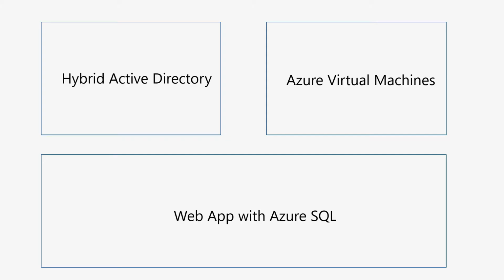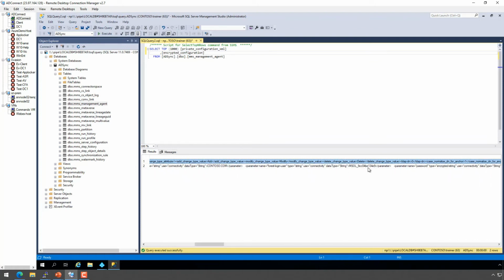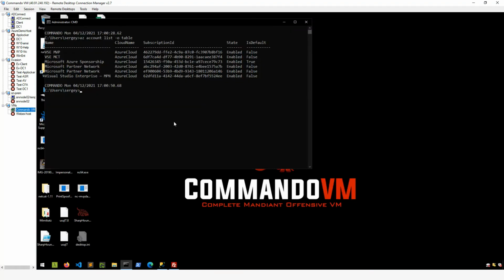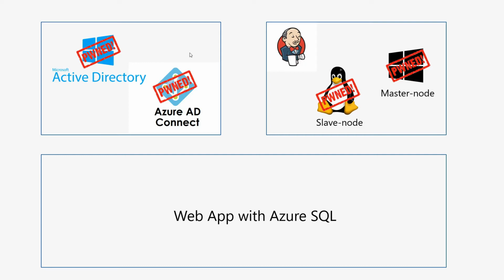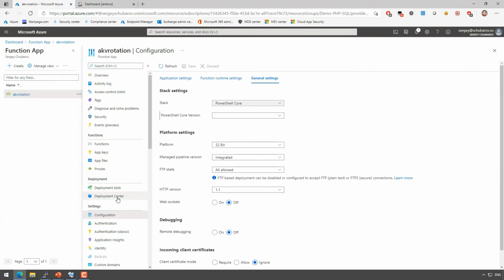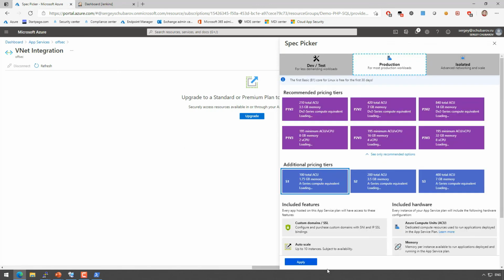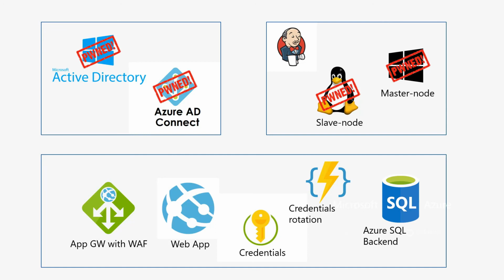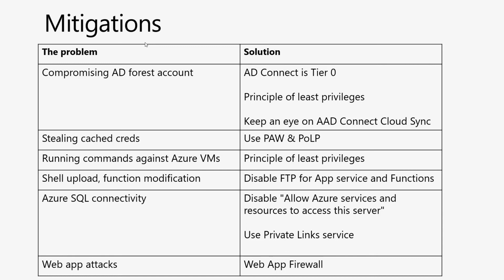Offensive Azure Security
These days, working with a cloud platform is already commonplace. Companies choose Microsoft Azure for a number of benefits, including security. But there are some responsibility on the customer side and that's may become weakest link in the chain.

A demo-based session shows attacks on the weakest link in 3 scenarios: Hybrid Active Directory, Legacy VM-based application and Modern Application.

The session includes:
- Pentesting Azure AD Connect
- Bypassing authentication & MFA
- Getting control over Compute
- Extracting secrets from Key Vault
- Getting Access to App Service and Azure SQL Database
- Exploring Azure Web App Firewall

Speaker: Sergey Chubarov